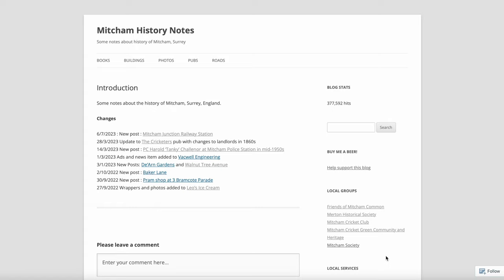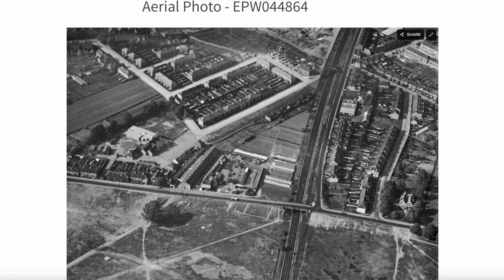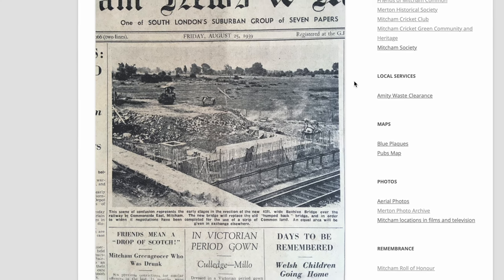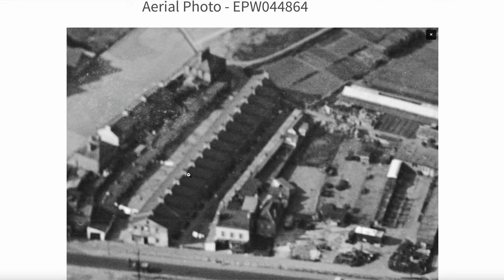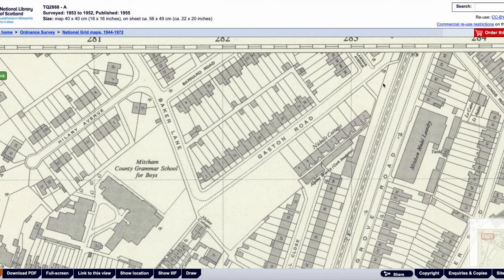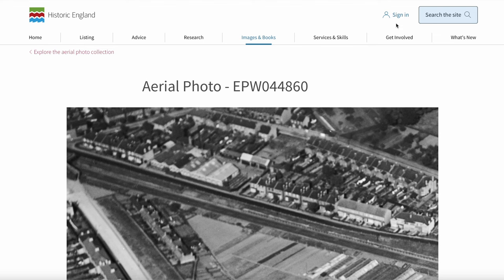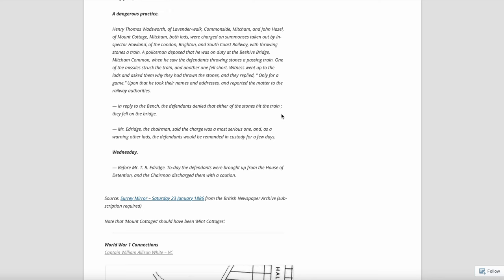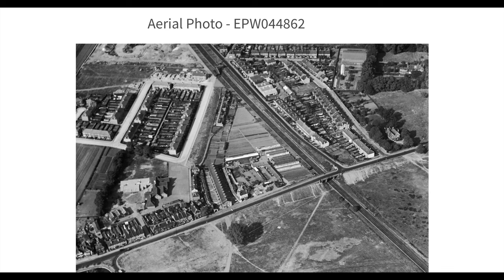1934 aerial view of Beehive Bridge area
This video reviews the 5 aerial photos, taken in 1934, of the area around the Beehive Bridge on Commonside East, Mitcham.

Mitcham History Notes

Places mentioned

Maps are reproduced by permission of the National Library of Scotland, reuse CC-BY.